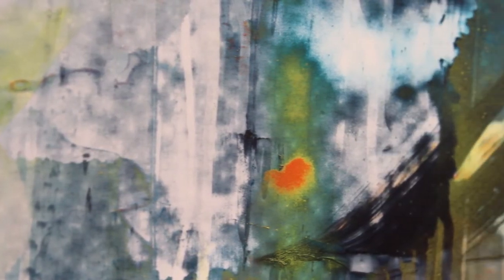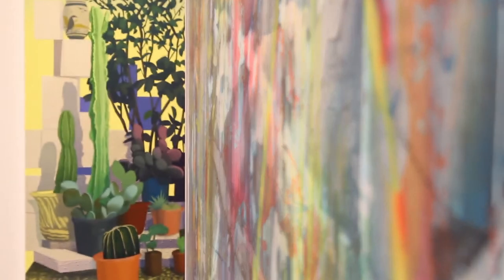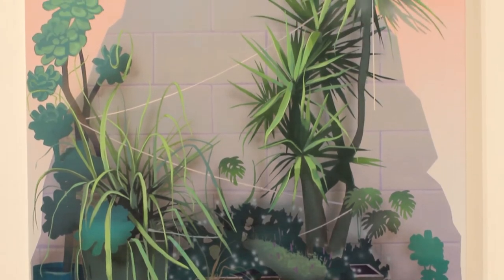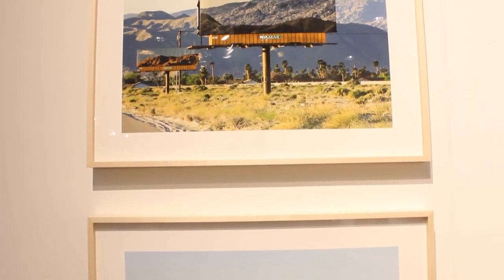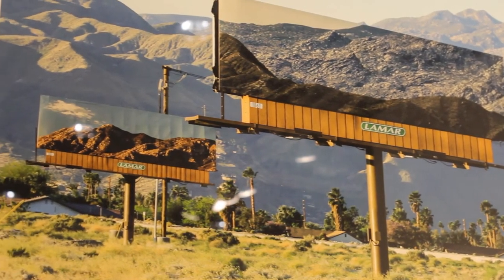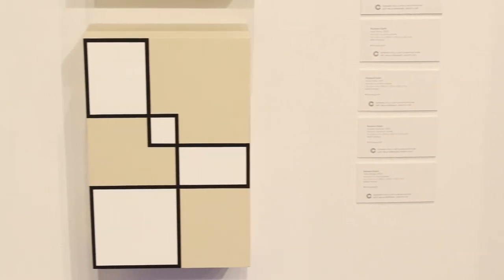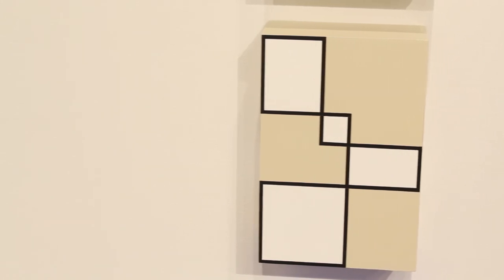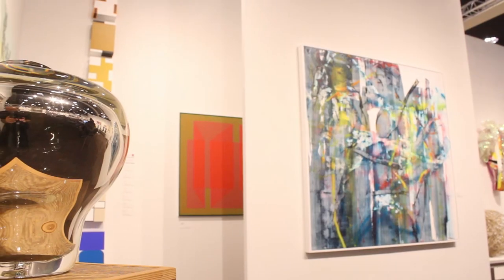Beyond L.A. / ART PALM SPRINGS / Edward Cella Art & Architecture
LA Art Documents
PRESERVING AND PROMOTING THE CONTEMPORARY ART SCENE IN LOS ANGELES AND BEYOND
L.A. Art Documents